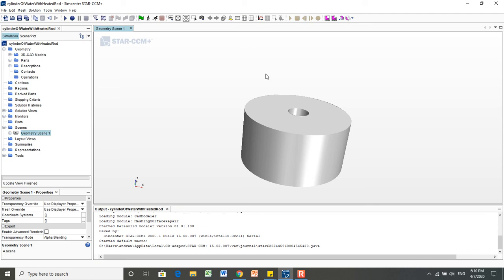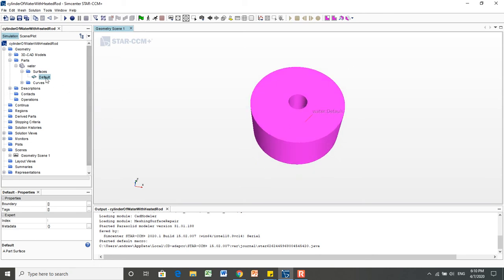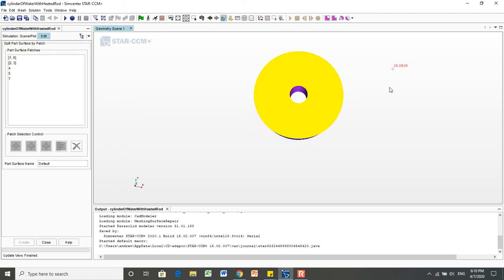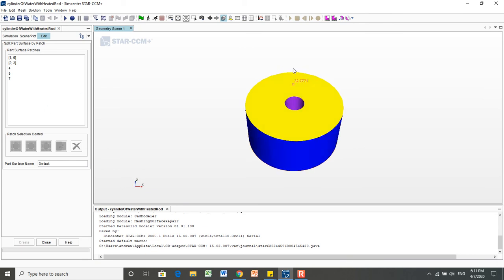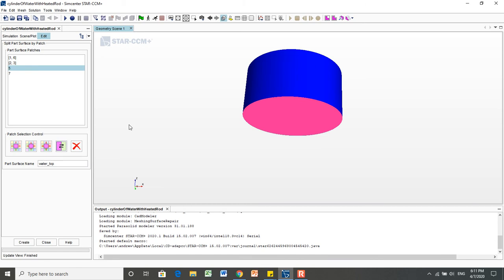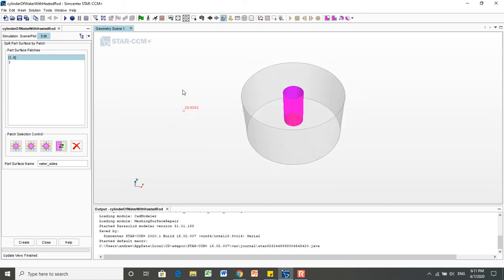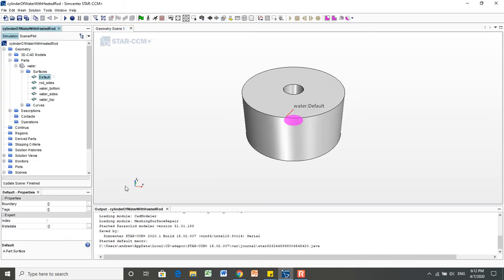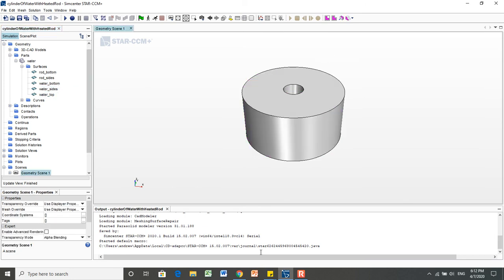STARCCM+ tutorial: Split By Patch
Learn how to split the single surface of the newly created geometry into several surfaces using the "split by patch" method. This will enable the part to have different conditions placed on the different surfaces, adding potential complexity to the model.